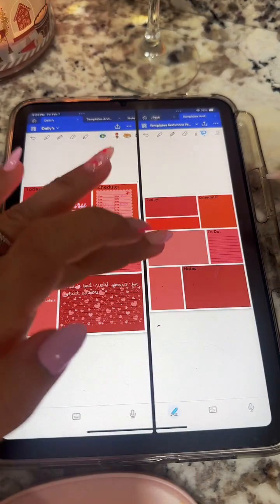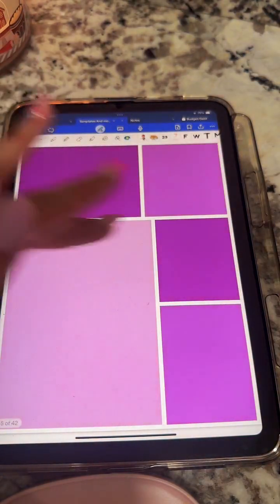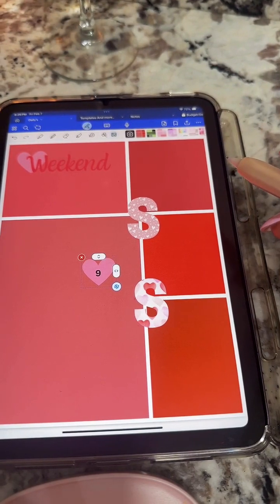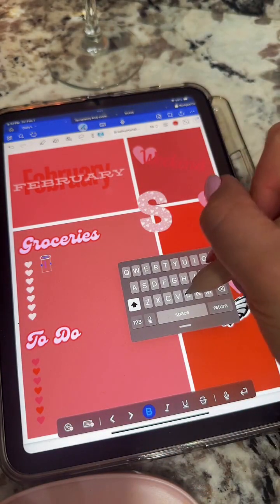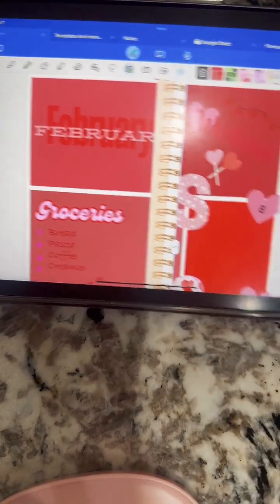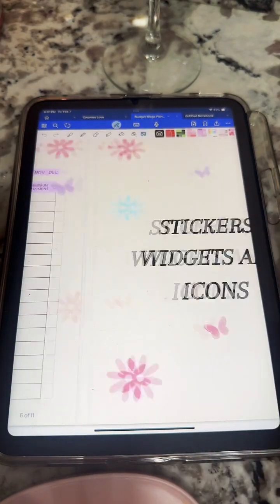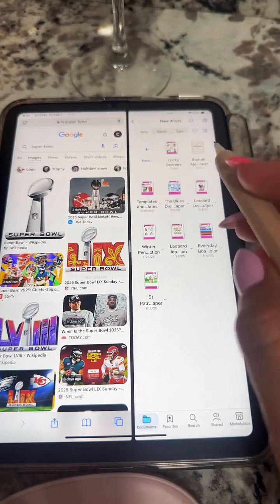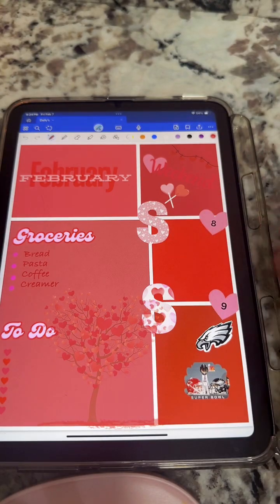Using Templates on GoodNotes!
How to use different templates on GoodNotes!